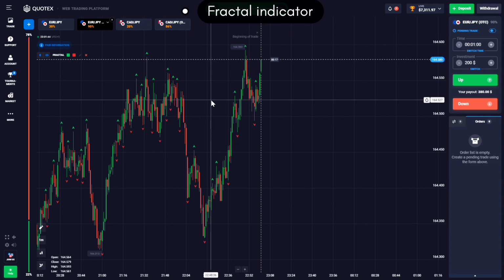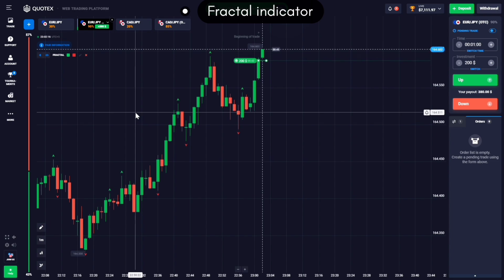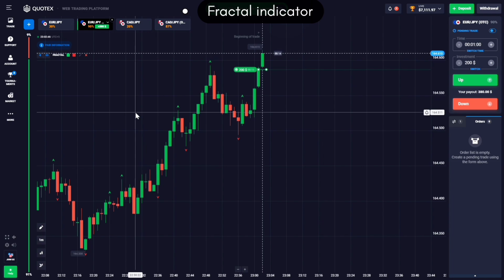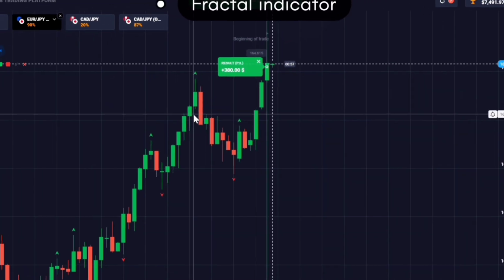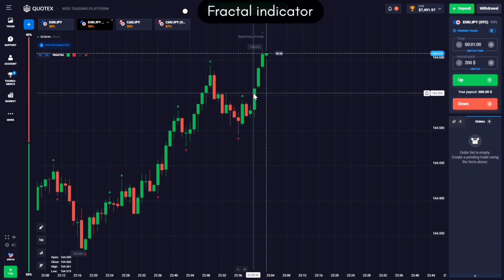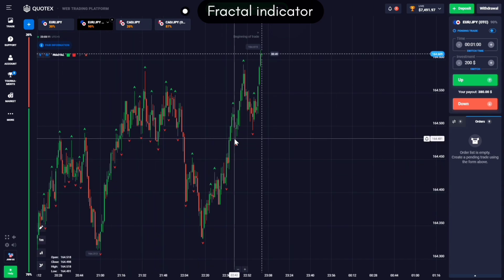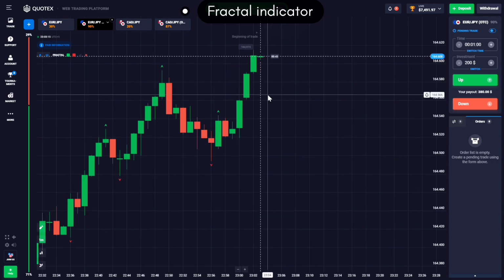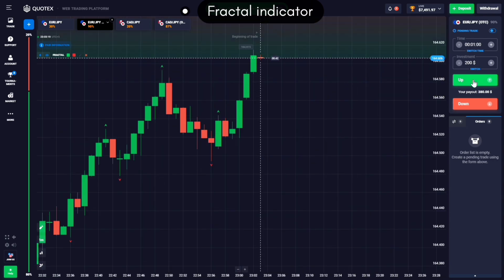Quotex live | Fractal indicator strategy | For Beginners with fire results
In this video, we'll explore the Fractal indicator, a powerful technical analysis tool used to identify market turning points and predict price reversals. Learn how to use Fractals to improve your trading strategy and maximize your profits.

hey everyone ! I am Binary Expert if you want to trade live with me join our telegram group and text me on my telegram id : @Binarywarrior18 if you want making money online with trading this channel for you make sure to subscribe this channel and hit the bell icon. Telegram channel link is:👇👇👇

Binary Trading option